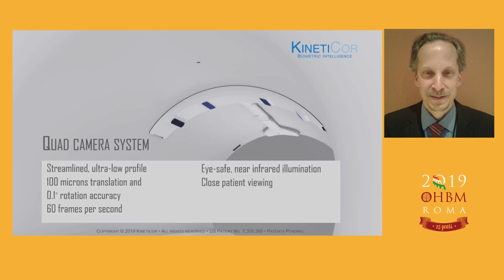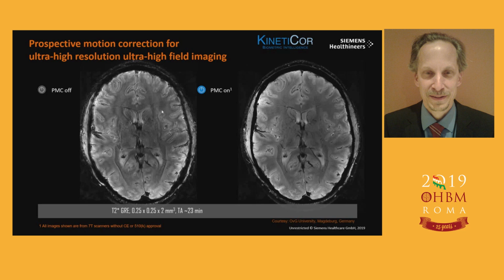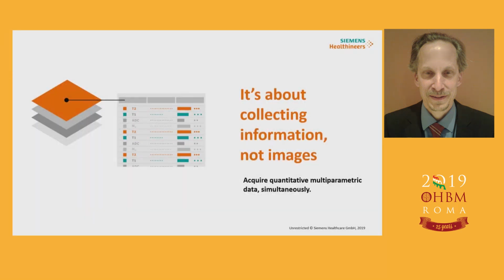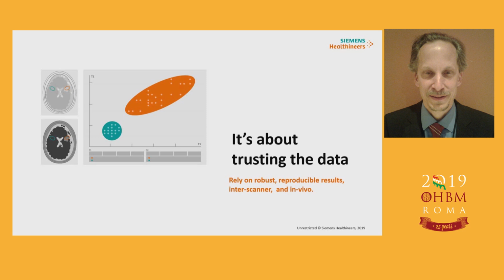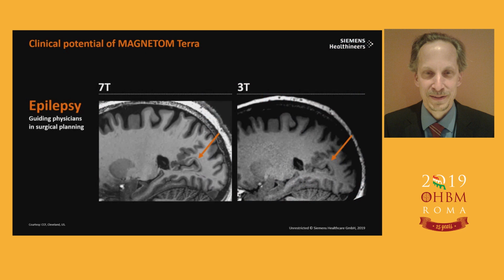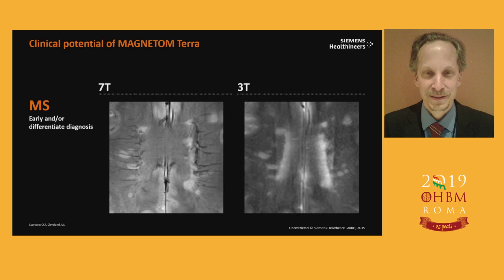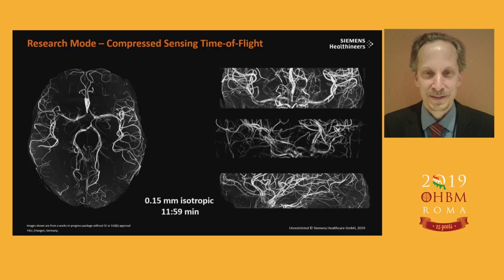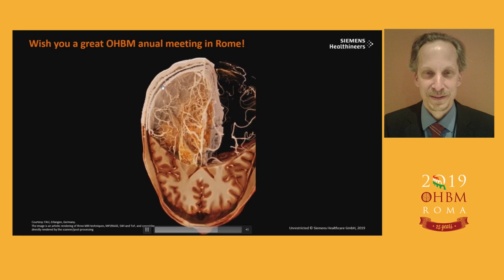OHBM 2019 | Symposium | Exploring New Frontiers in MRI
Title: Exploring New Frontiers in MRI
Speakers: Robin Heidemann